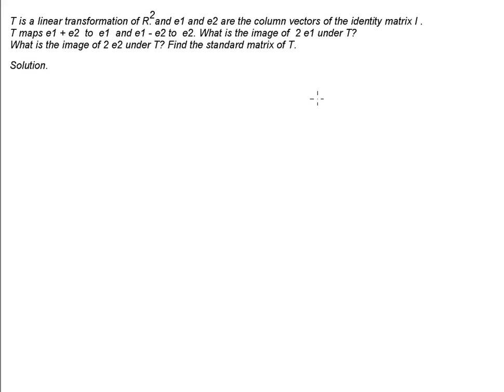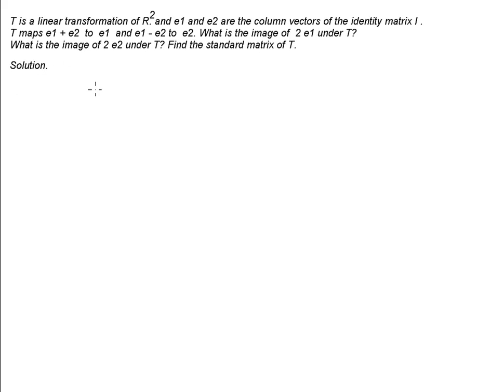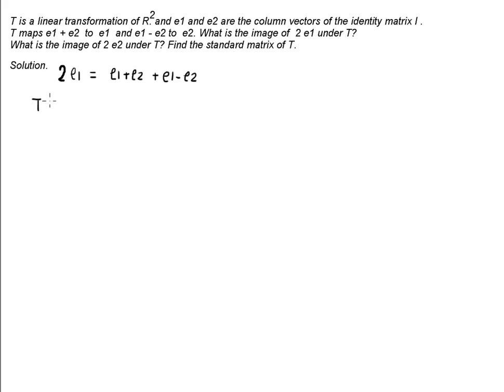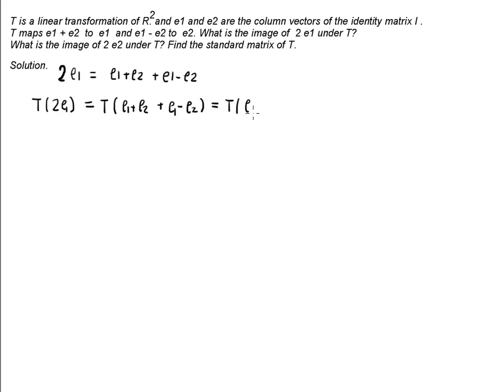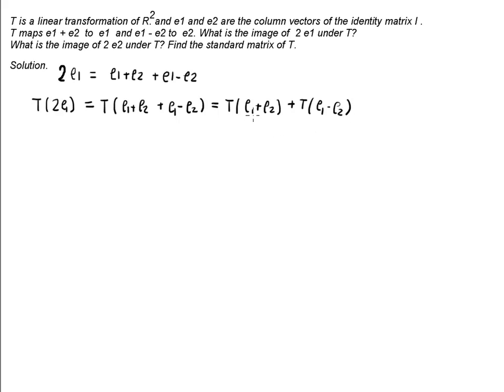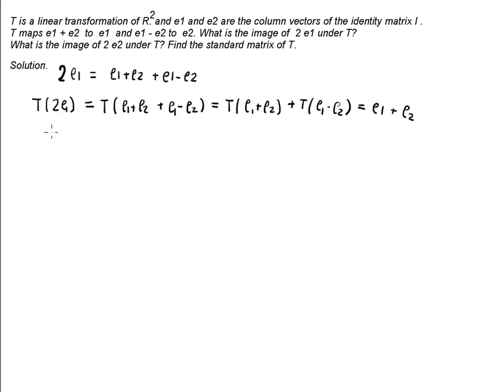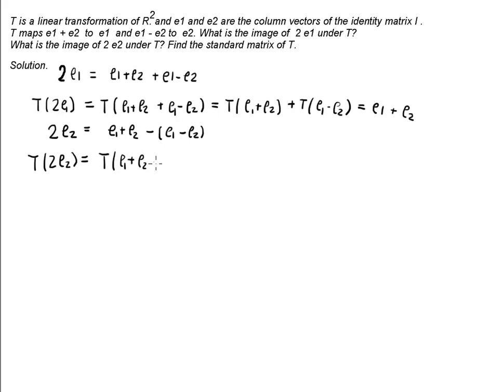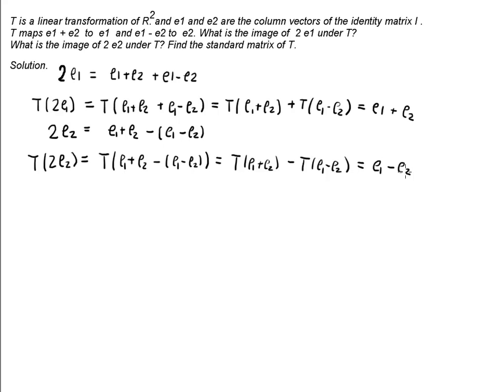standard matrix 2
How to find the standard matrix of a linear transformation.